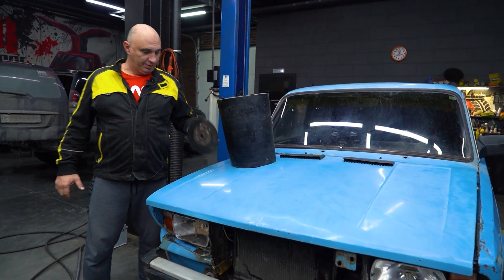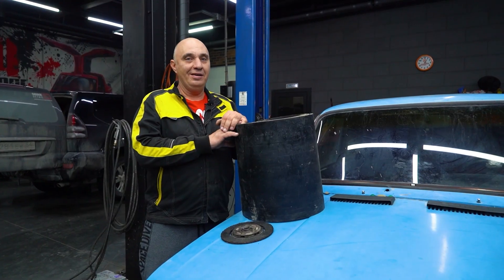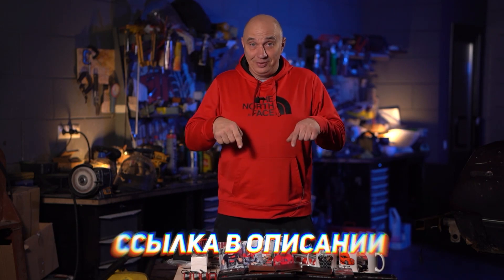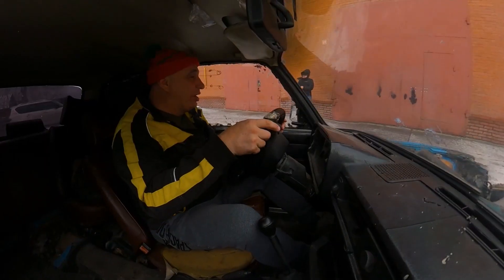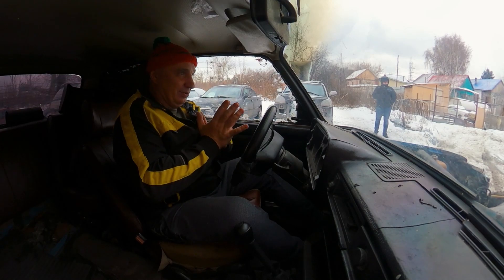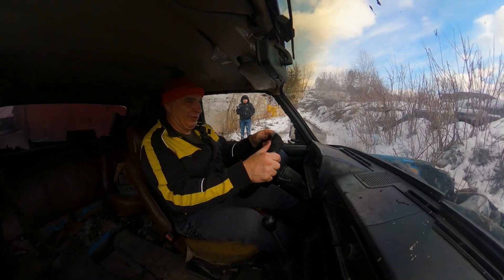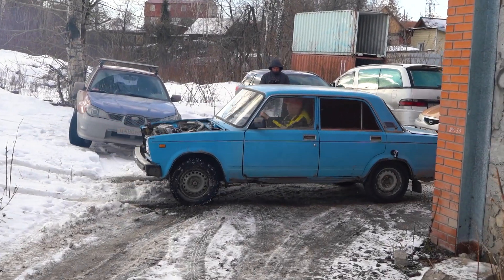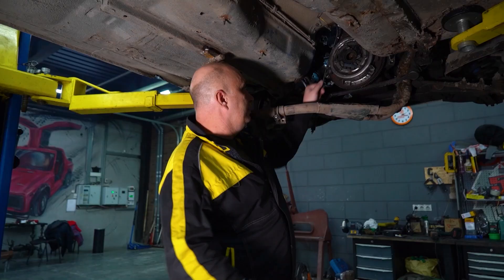We make a rubber clutch disc – will it work?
Usually our clutch disc experiments are straightforward and predictable. This wasn't one of those.